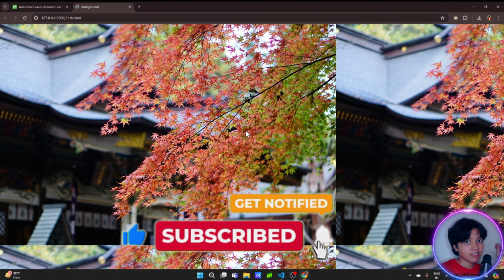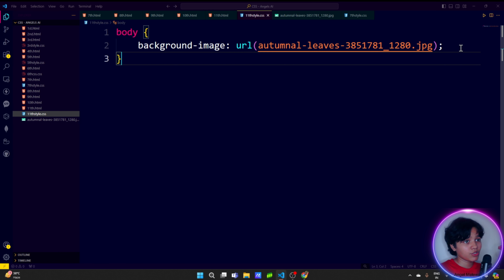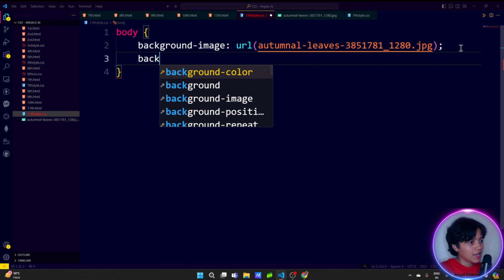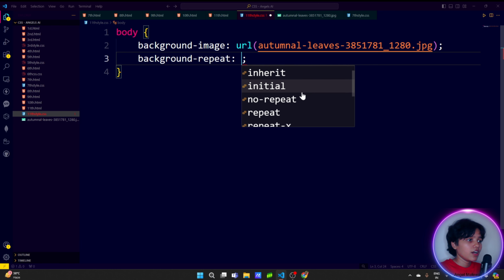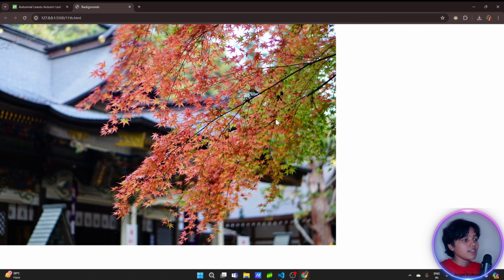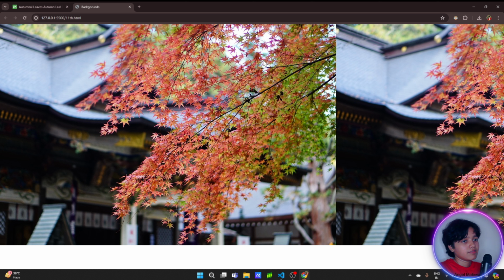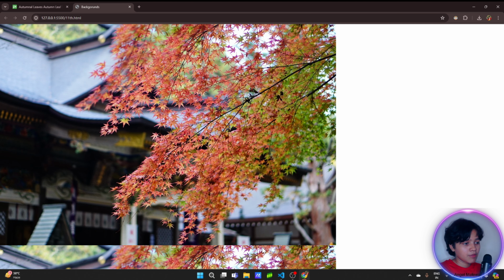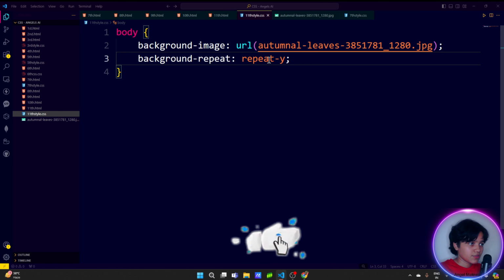#30 Build Websites Like a Pro: HTML & CSS Mastery for Beginners! 💻✨- Angel Malewar